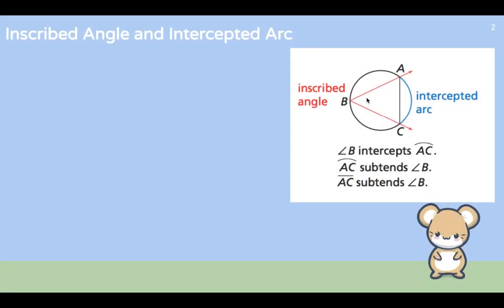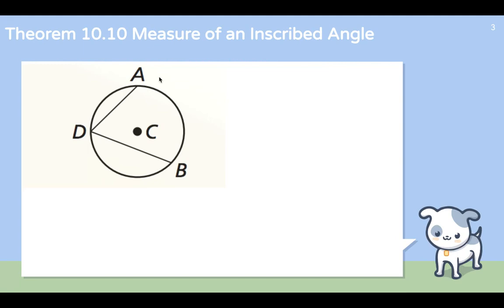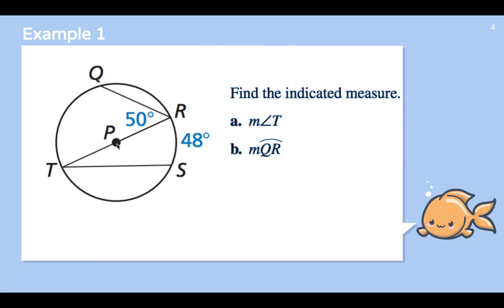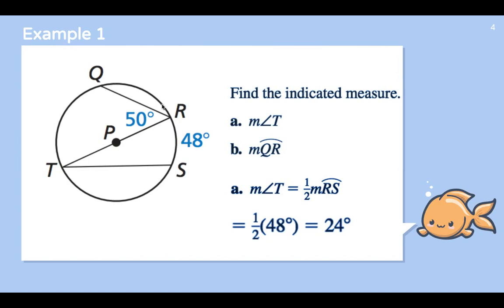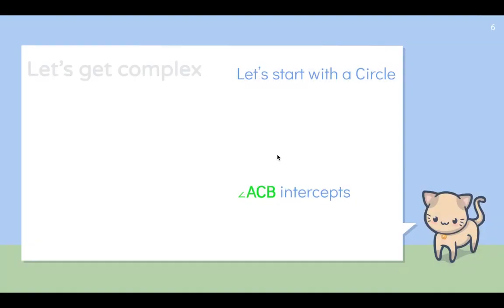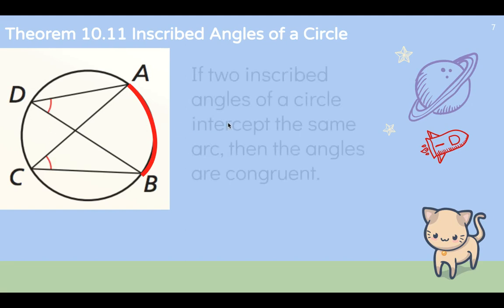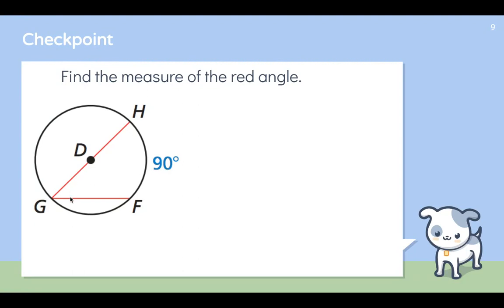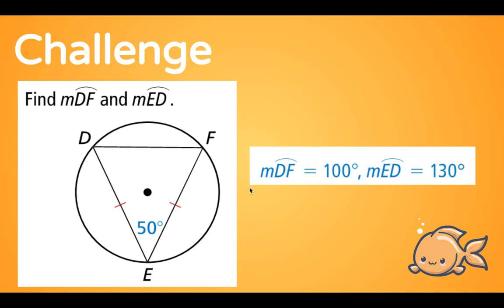Circles Inscribed Angles 10 4